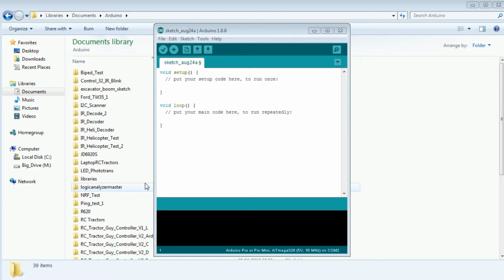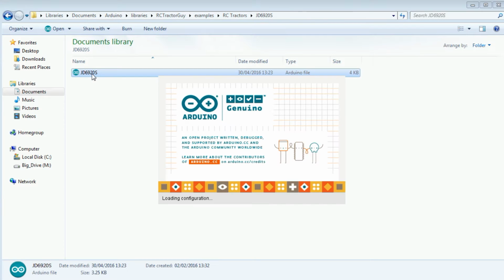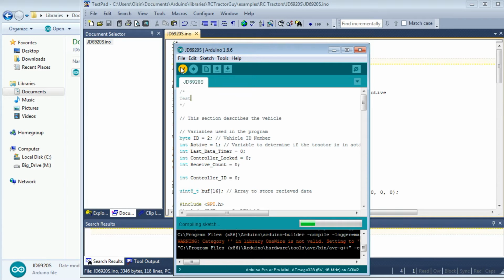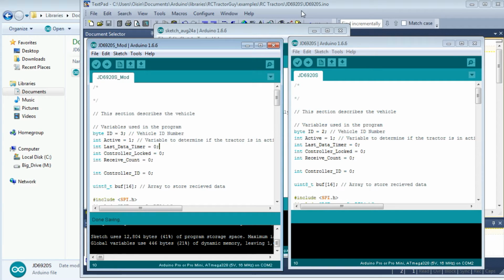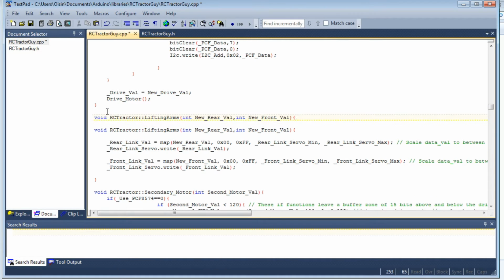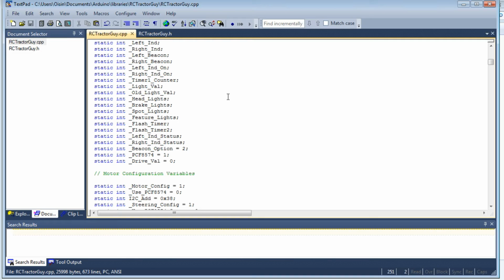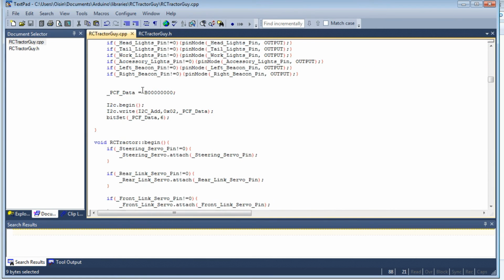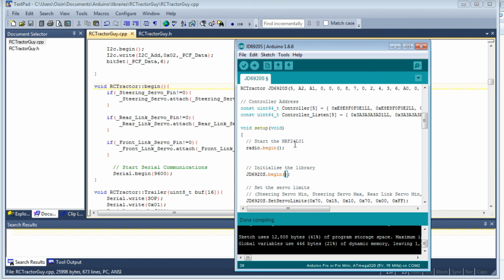RC Code Talk #1 - Quick Look at Libraries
In this video I take a look through some of the RC Tractor Guy code in an attempt to explain different parts of the code. If you have any code related questions let me know and I'll try answer them in this series.